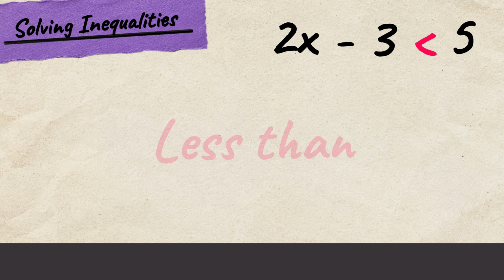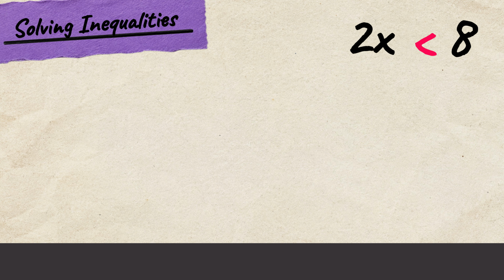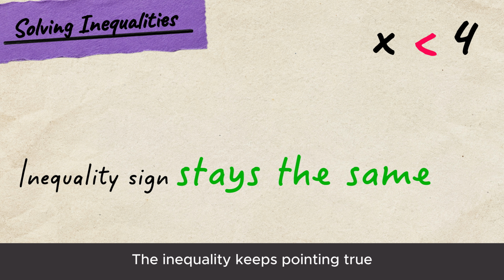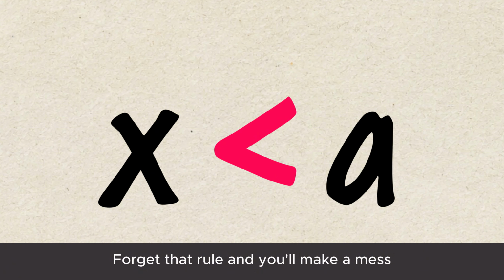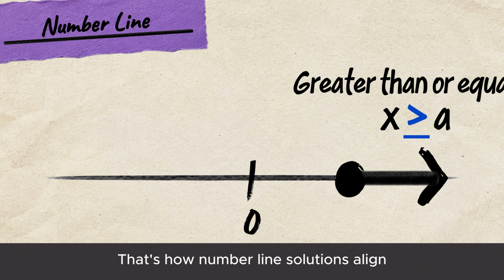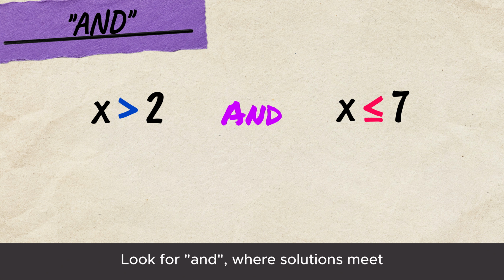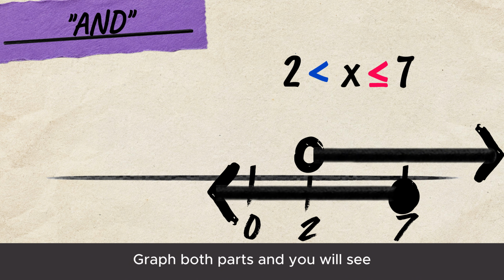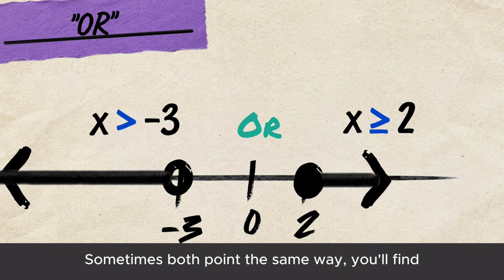The Catchiest Way to Solve Inequalities | Number Lines, Compound Inequalities & Interval Notation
🎵 Learn inequalities the easy way—with music!

Need help remembering how to solve, graph, and write inequalities? This original math music video teaches the essential Algebra concepts step by step, making inequalities easier to remember for quizzes, tests, and exams.

In this video, you'll learn:

✅ What an inequality is and how to identify inequality symbols
✅ How to solve one-step and multi-step inequalities
✅ When and why to flip the inequality sign when multiplying or dividing by a negative
✅ How to graph inequalities on a number line using open and closed circles
✅ How to solve and graph compound inequalities (AND vs. OR)
✅ How to express inequality solution sets using interval notation

Whether you're in Middle School Math, Algebra 1, or Algebra 2, this track is designed to help the steps stick.

🎧 Math music by VARIABL3 from MAI Cubed